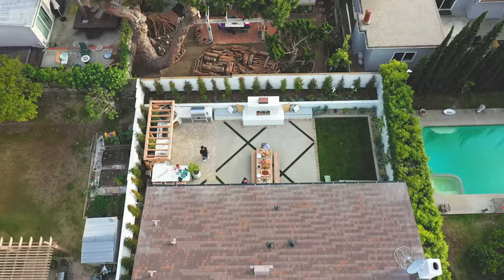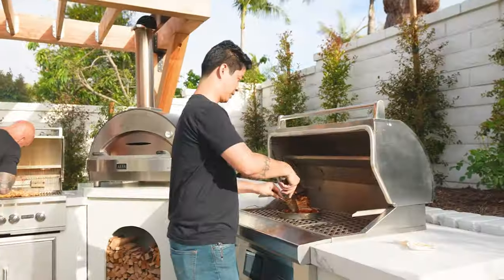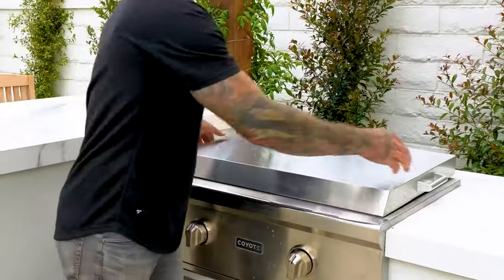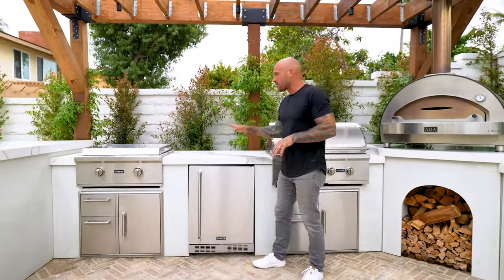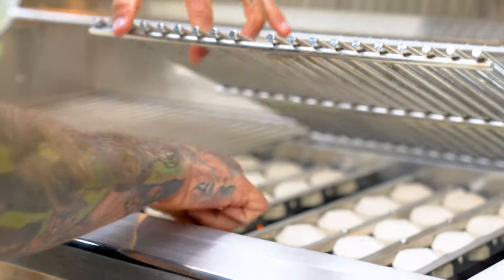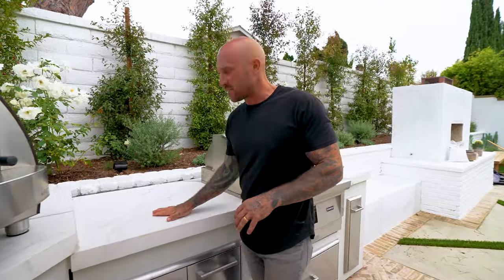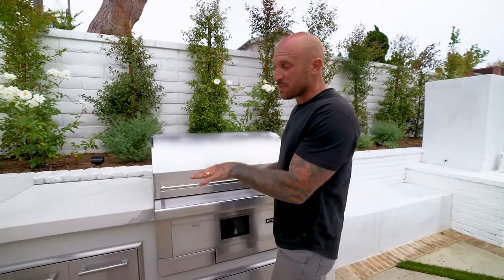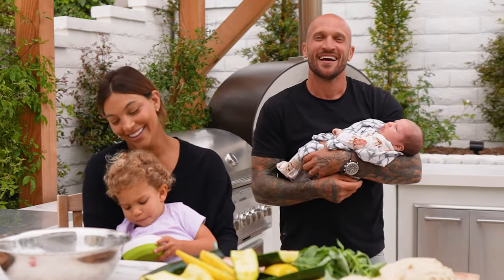Outdoor Kitchen Tour with HGTV's Mike Pyle | Striking & Functional Design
In this outdoor kitchen tour… You’re going to get a detailed look at Mike Pyle’s new RTA outdoor kitchen!

Curious to see how he designed it?

Well, you’re in the right place!

In this video… Mike Pyle will tell you his entire thought process in this outdoor kitchen tour.
Not familiar with Mike?

He’s the host of HGTV’s hit show, Inside Out. And being a landscape designer… There’s no better guy to get insight on outdoor living design!

The first thing Mike mentions in this outdoor kitchen tour is the U-shape layout of his island.

He didn’t get such a large island for no reason!

Mike wanted to be able to have 2-4 people working at the same time without things getting cluttered.

Additionally… He wanted people to be able to sit and relax at the bar at the same time! He made sure the bar was wide enough so people could sit down while others are working on the meal.

Let’s move to the center island now.

Mike shares that the flat top grill was a last minute addition. But it’s been great for making pancakes, burritos, and tacos!

You’ll notice that there’s some counter space between the flat top grill and gas grill.

Mike intentionally placed the refrigerator between these two grills to allow for this.

This was a smart move! You always want to have counter space right next to your cooking appliances. This makes it a lot easier to prep and have space while you’re cooking.

To see the rest of this outdoor kitchen tour… You’ll just have to finish the video!

And if you’re thinking about getting your own DIY outdoor kitchen… We’ll be waiting for you!

Did you like this video?